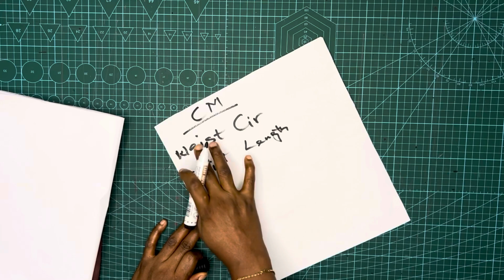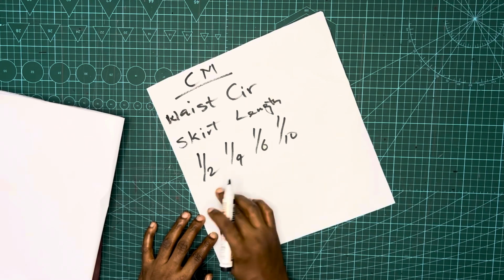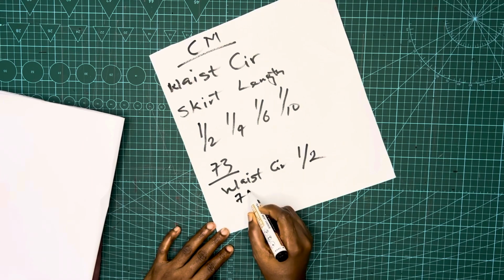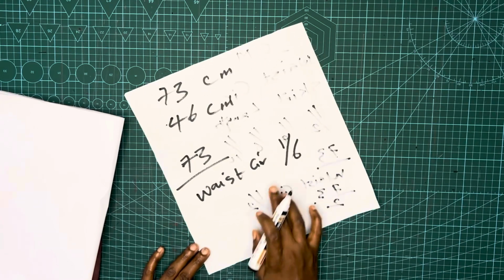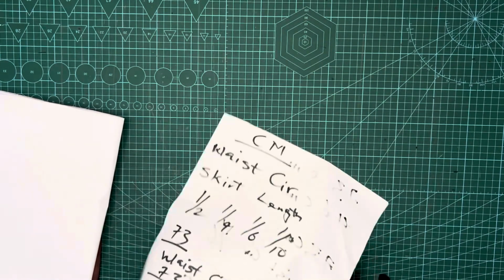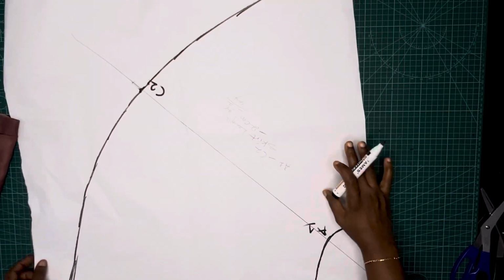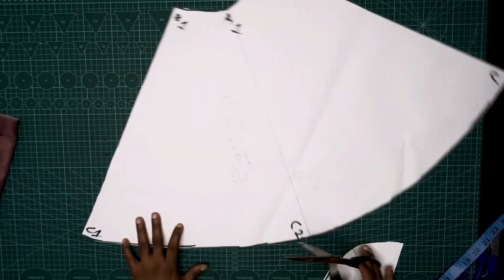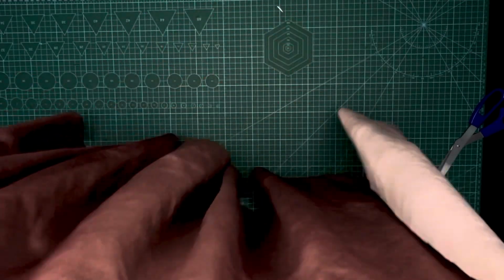How To Cut And Sew a Full Circle Skirt | Beginner-Friendly Tutorial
Learn how to cut and sew a beautiful full-circle skirt using centimeters for accurate measurements! In this step-by-step tutorial, I’ll guide you through calculating your waist radius, drafting the pattern, cutting your fabric perfectly, and assembling your skirt like a pro, even if you're a beginner.

Whether you're sewing casual wear, church, or a special occasion, this classic silhouette will never go out of style. Let’s get started!

👉 What you’ll Learn:
   •  How to calculate your radius in CM
   •  Drafting the full circle skirt pattern
   •  Cutting tips for a perfect full circle
   •  Sewing a neat waistband
   •  Zipper and finishing tips